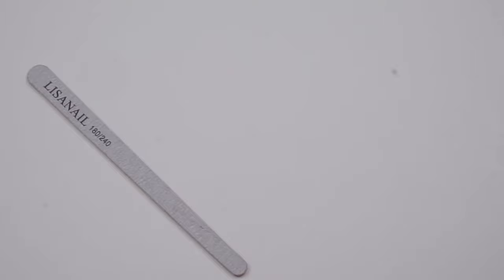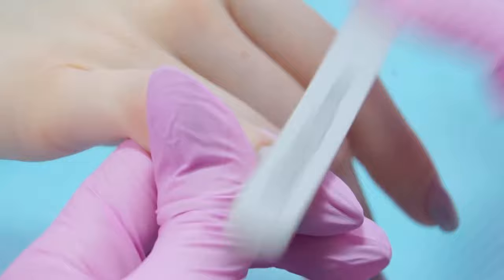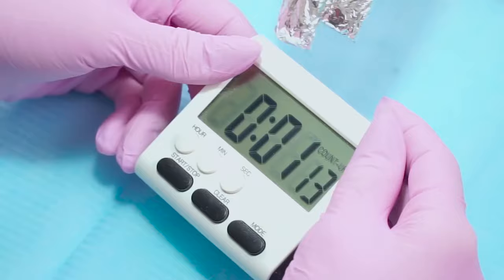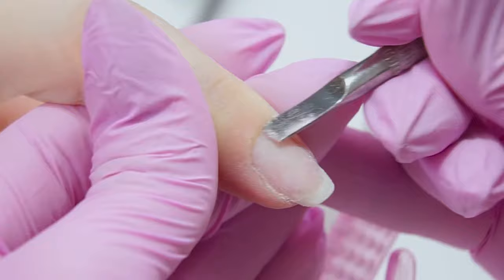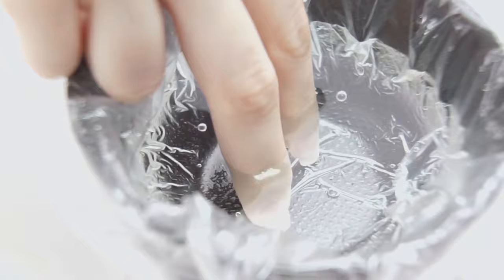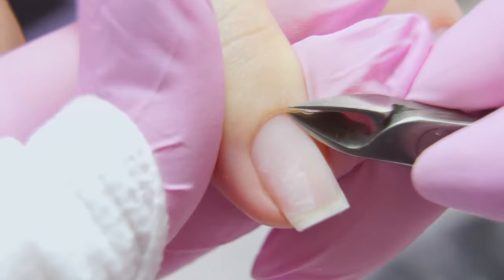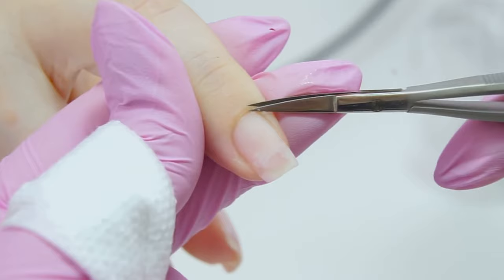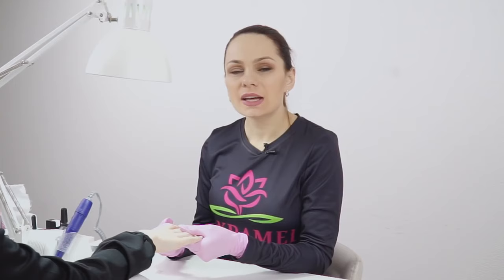Manicure for Beginners from A to Z | Perfect Cuticle Cut with Any Tool | Classic Manicure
In this video, I will show you how to do a manicure if you're a beginner. Perfect cuticle cut with any tool. Classic manicure. Manicure at home.
You will learn how to use nippers and scissors for a manicure. Be sure to watch if you're a beginner!